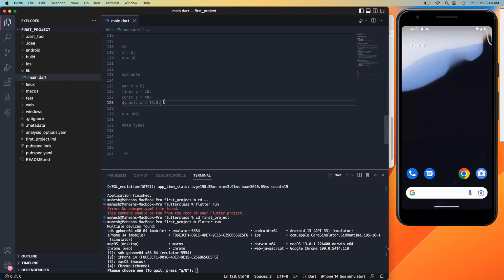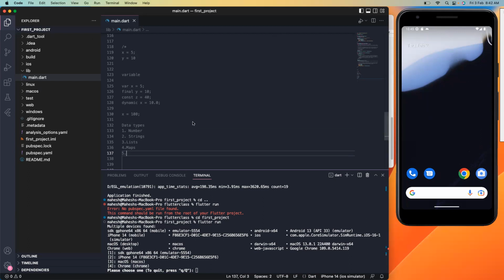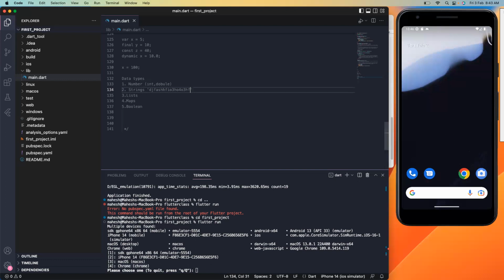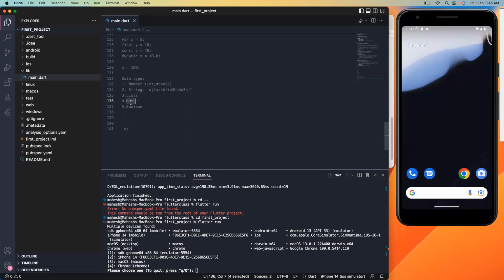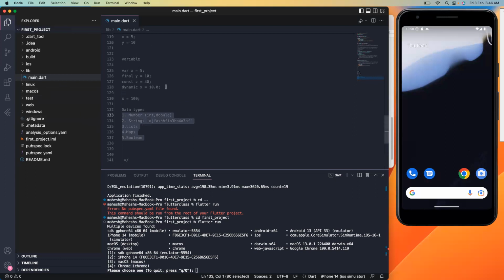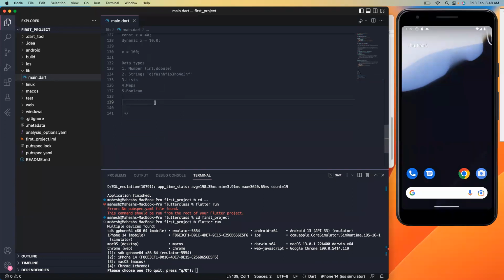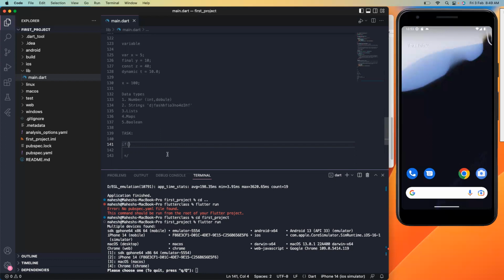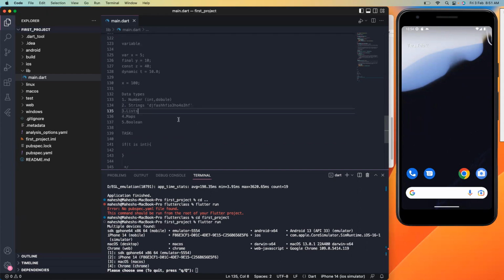Flutter Tutorial Class Part 4 | By Sriyansh IT, Hyderabad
Our Flutter Tutorial provides basic and advanced concepts of the Flutter framework. Flutter is a UI toolkit for building fast, beautiful,
natively compiled applications for mobile, web, and desktop with one programing language and single codebase. It is free and open-source.
Initially, it was developed from Google and now manages by an ECMA standard. Flutter apps use Dart programming language for creating an app.
creating a mobile application is a very complex and challenging task. There are many frameworks available, which provide excellent features
to develop mobile applications. For developing mobile apps, Android provides a native framework based on Java and Kotlin language,
while iOS provides a framework based on Objective-C/Swift language. Thus, we need two different languages and frameworks to develop applications for both OS.
Today, to overcome form this complexity,
there are several frameworks have introduced that support both OS along with desktop apps. These types of the framework are known as cross-platform development tools.
Open-Source
Cross-platform
Accessible Native Features and SDKs
Minimal code
Widgets